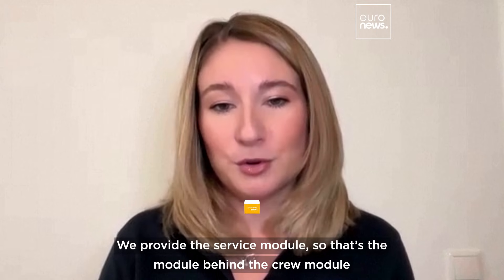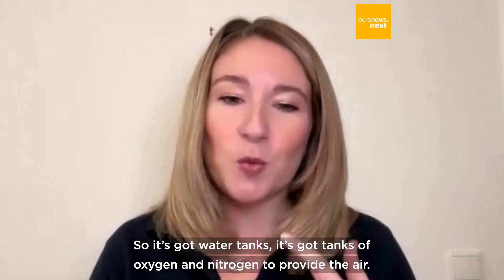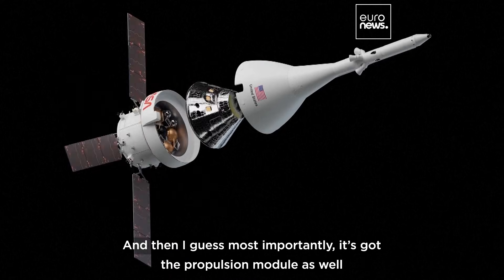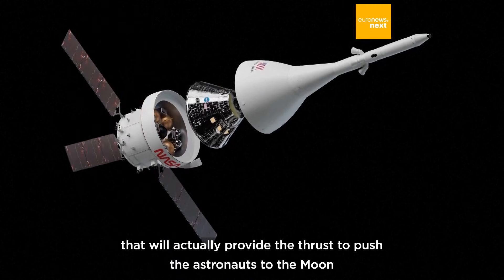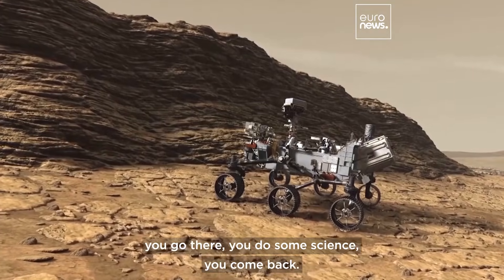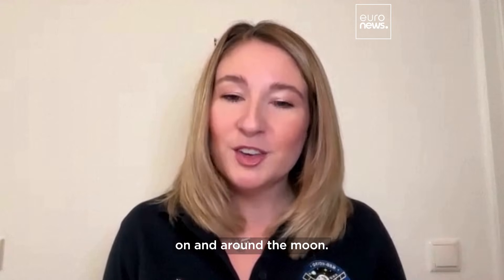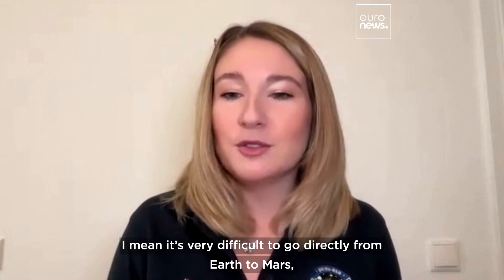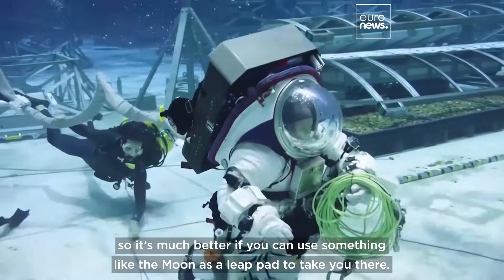NASA’s Artemis II mission to fly around the Moon as early as February 2026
The first crewed flight around the Moon in over 50 years aims to build a lasting human presence on the lunar surface and lay the groundwork for future journeys to Mars.